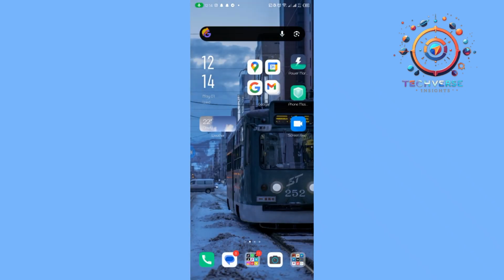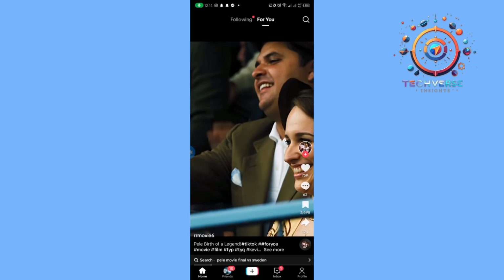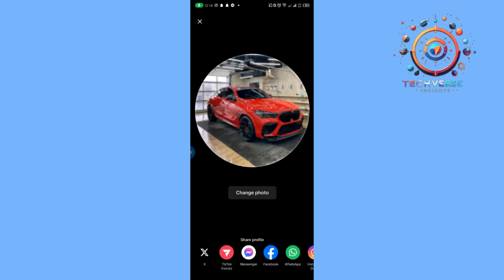How to Change Profile Picture on TikTok (2024)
Want to update your profile picture on TikTok to give your profile a fresh look?
In this video, I'll show you the step-by-step process on how to change your profile picture on TikTok in 2024.
 Whether you're a new user or just looking to update your current profile photo, this guide will make it easy for you.